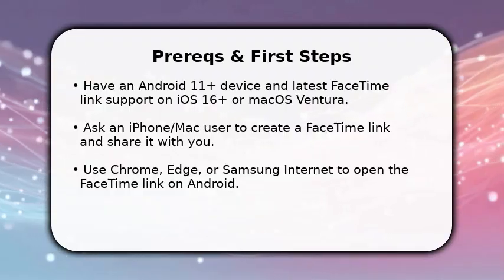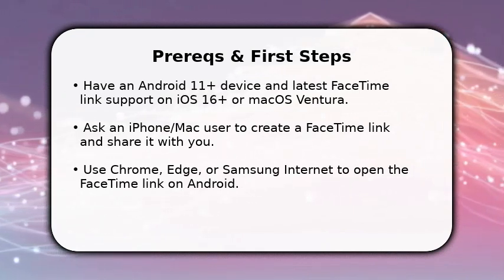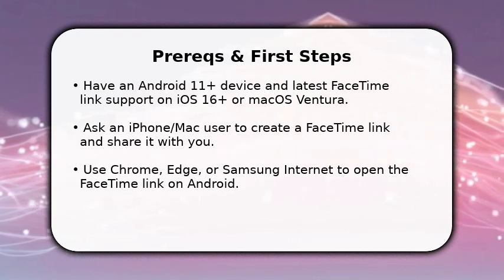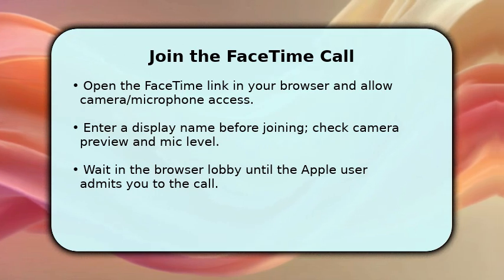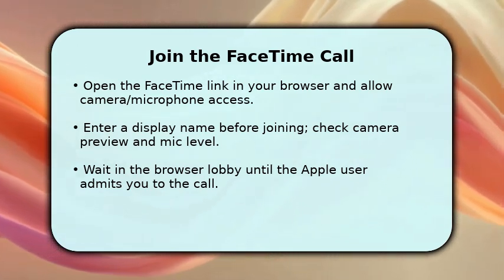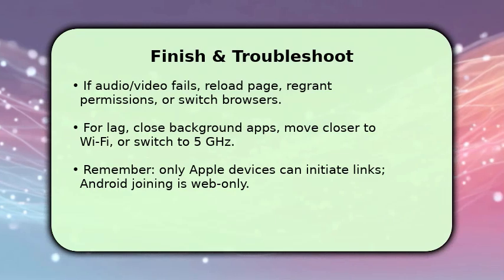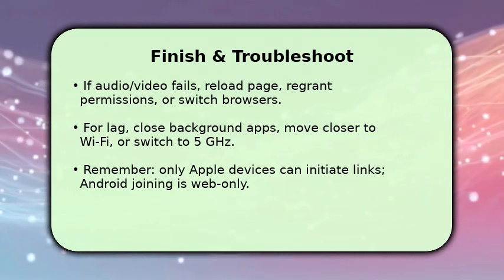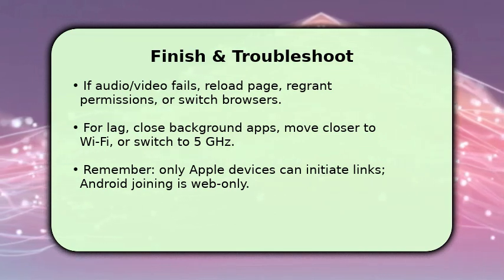How to Use Apple Facetime on Android (only Way)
Learn the exclusive method to use Apple Facetime on your Android device. This video guide provides step-bythy instructions, including necessary settings adjustments and third-party app recommendations for a seamless experience.